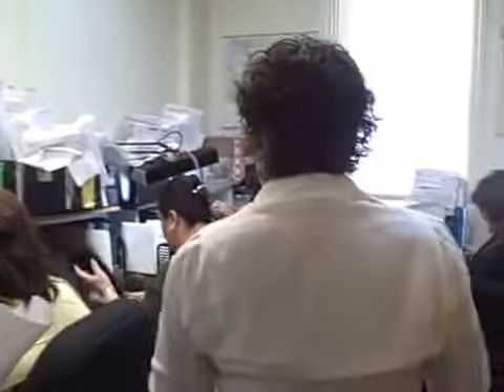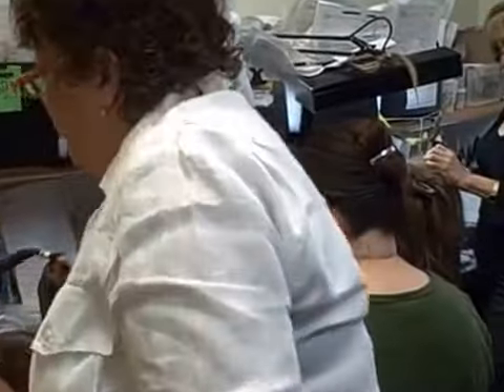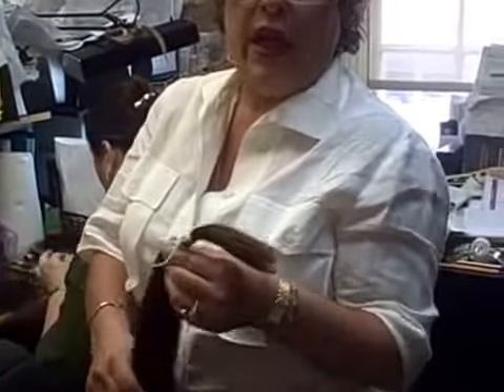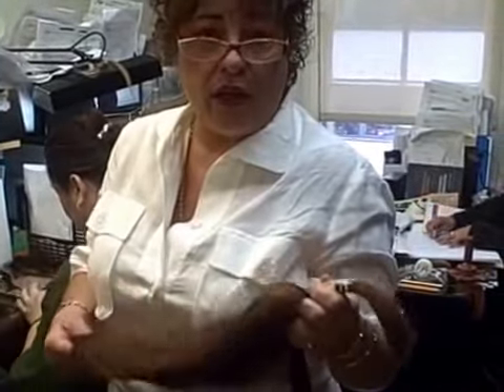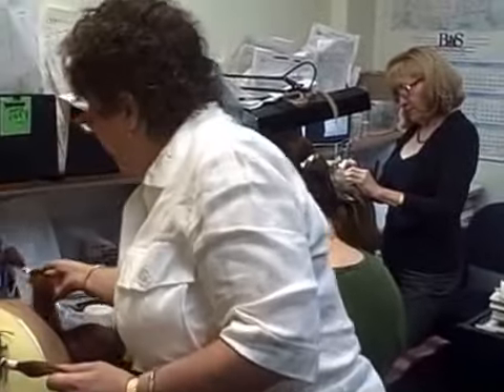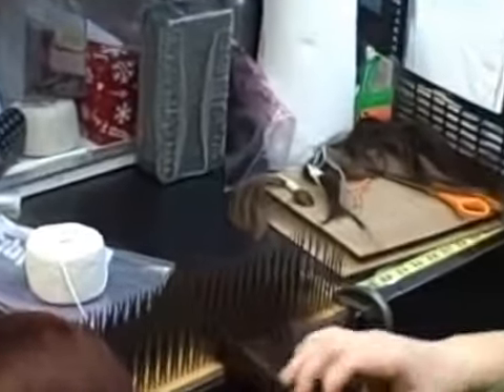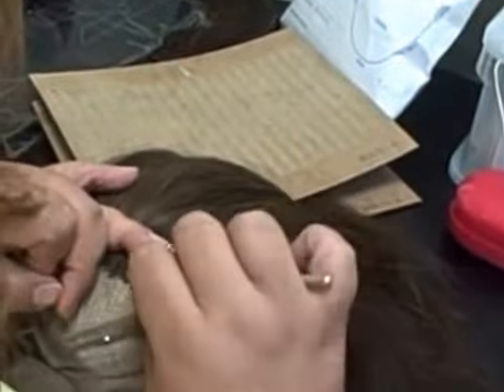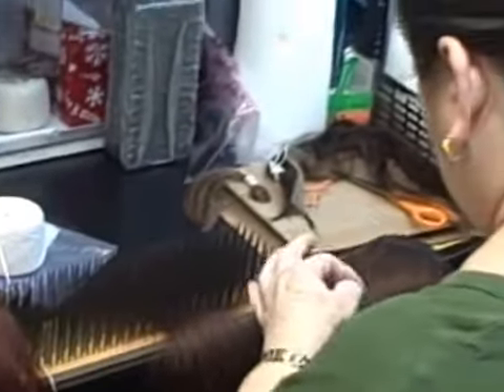Manufacturing Process at LeMetric hair blending, hair ventilating and sewing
Elline shows us how hair blending is done and tells us more about what happens in the design and manufacturing room.

Elline Surianello is the Hair Solutions Expert on hair loss and hair thinning in women. As seen in Good Morning America, FOX, ABC, The New York Times and The Wall Street Journal. Elline has devoted over 30 years to creating a safe haven for women and helping them to reinvent themselves as well as find empowerment through hair.